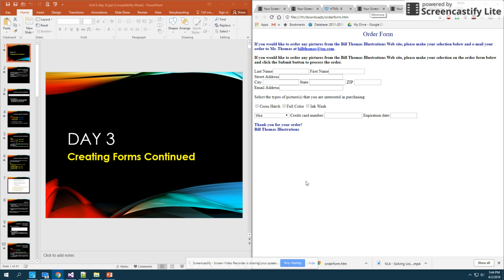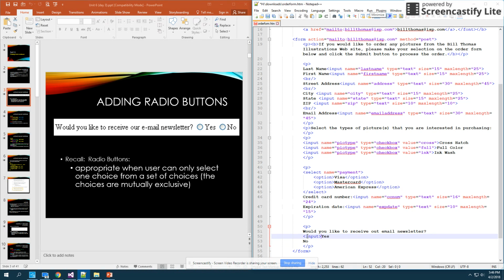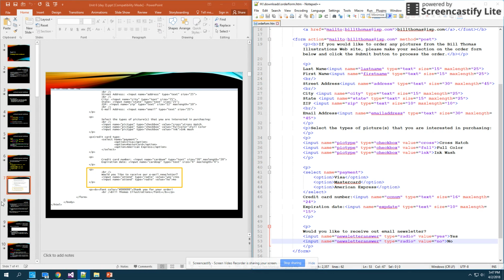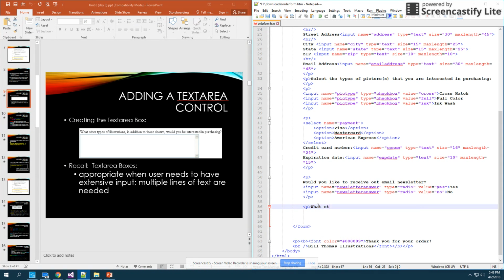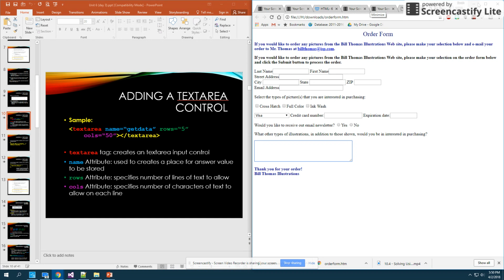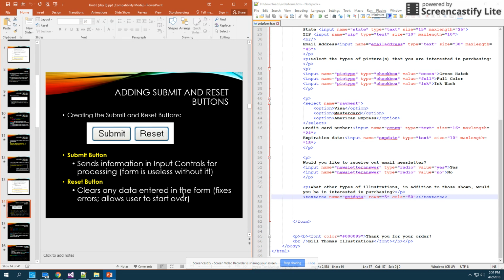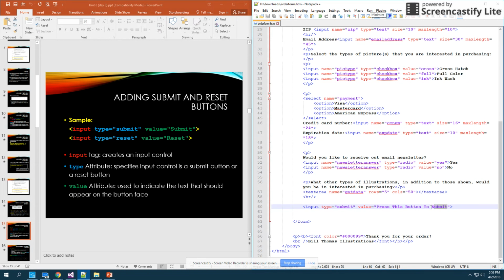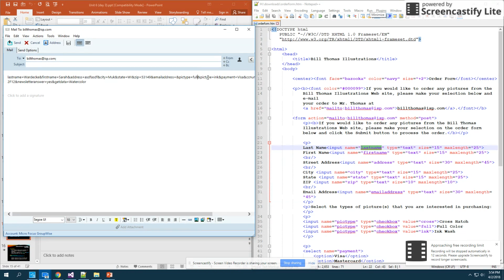HTML - Unit 6 Lesson 3A - Radio Buttons, Text Area, Submit, Reset